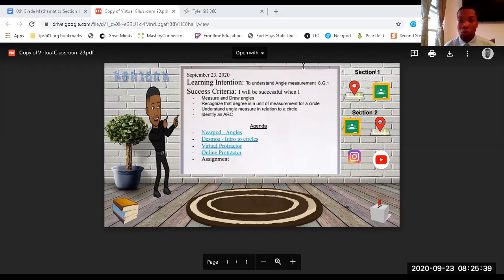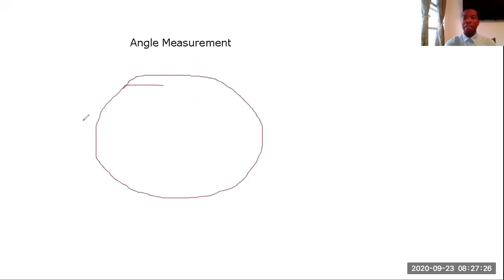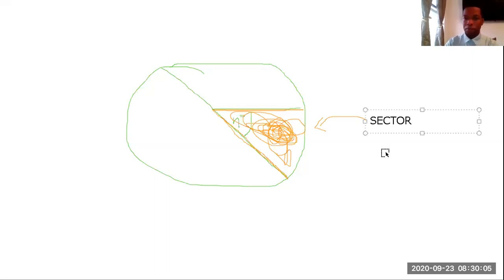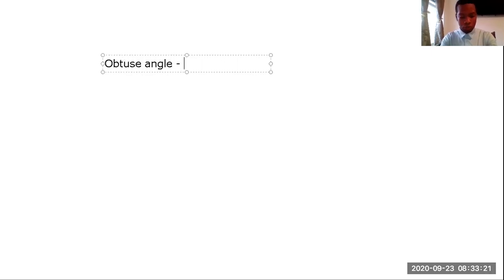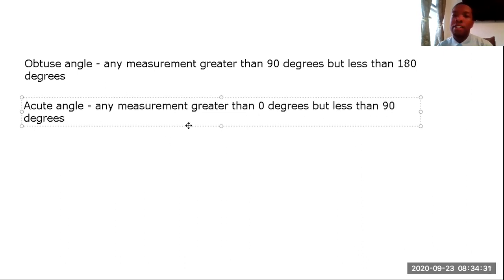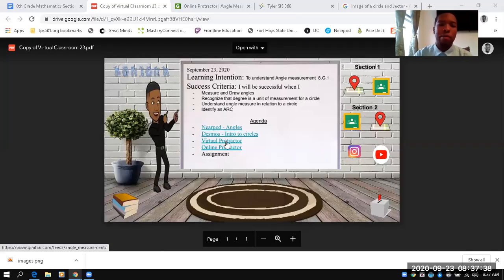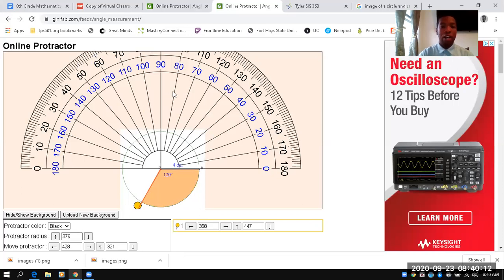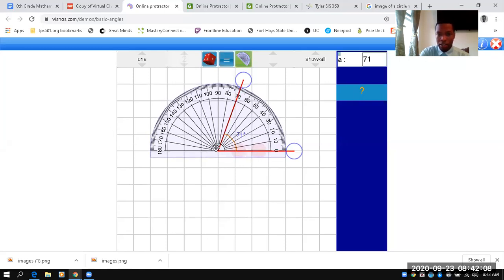Introduction to circles and measurements